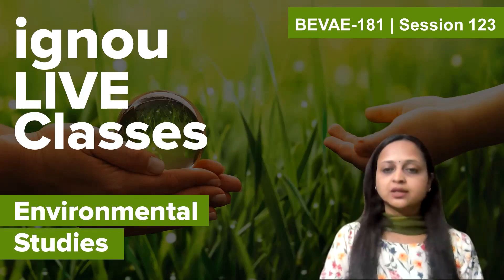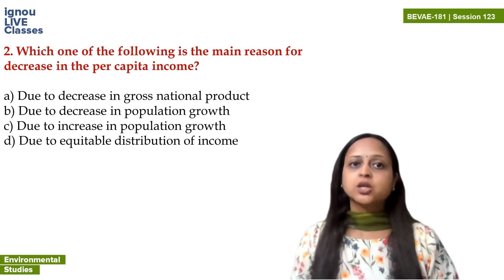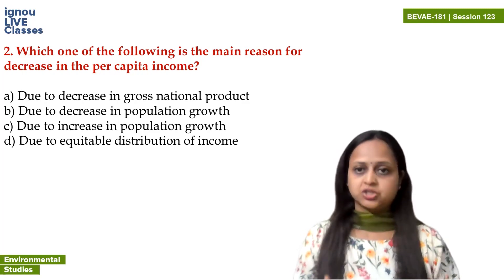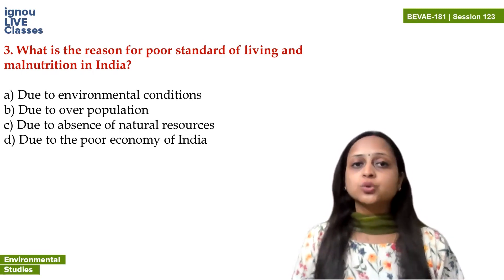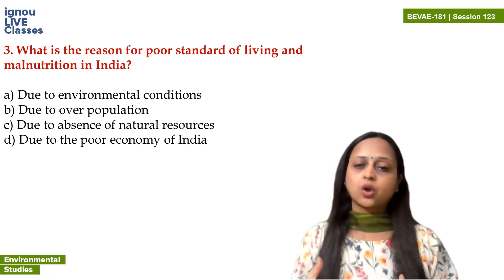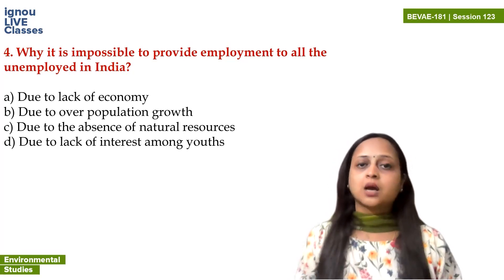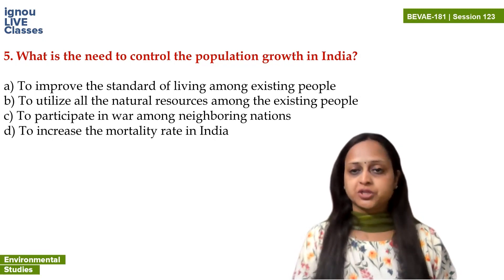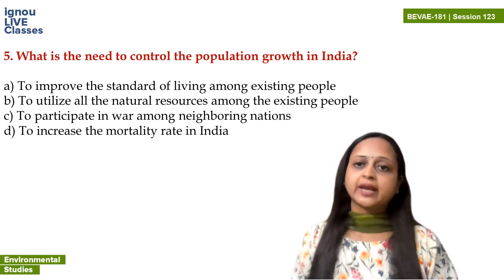Session 123 | Environmental Studies Questions Discussion I BEVAE 181 I IGNOU Classes I IGNOU Dost